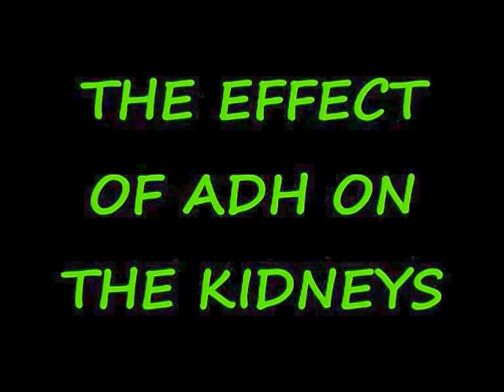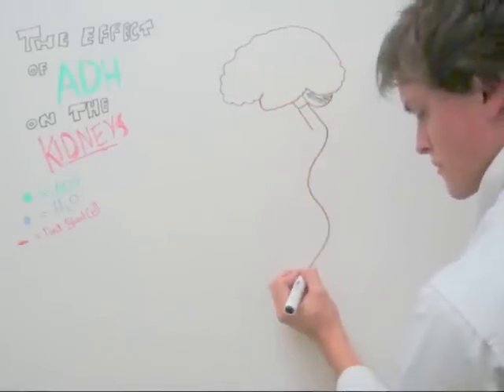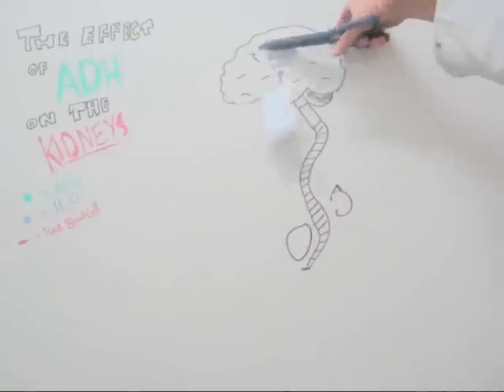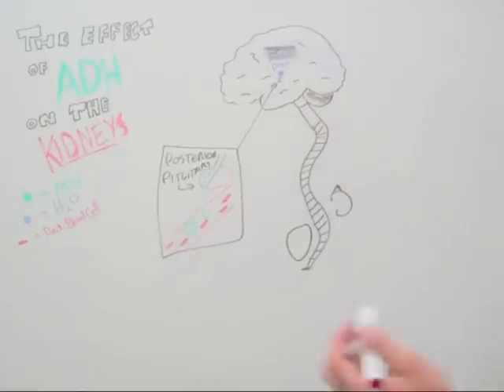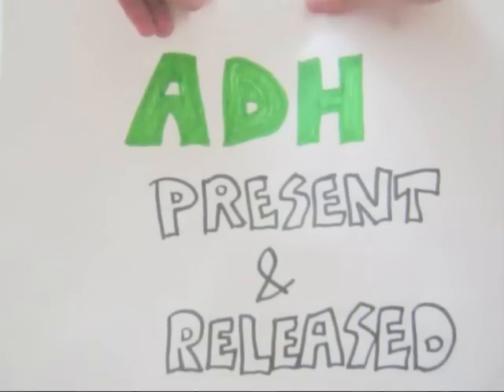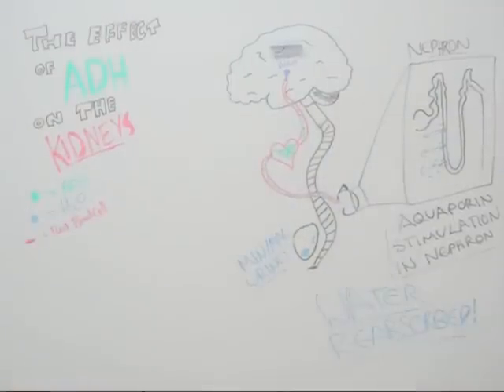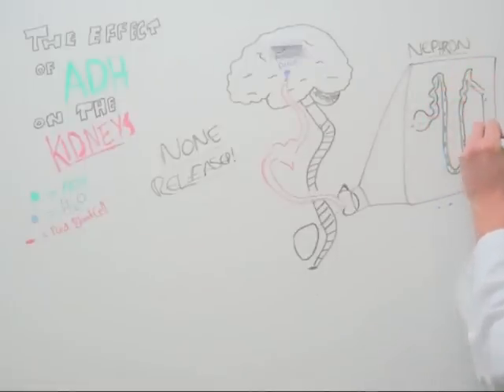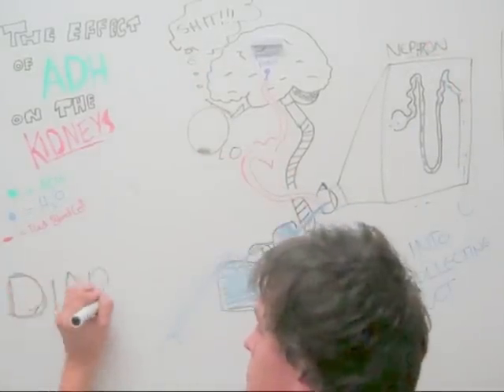ADH, KIDNEYS and DIABETES INSIPIDUS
(VIEW IN FULL SCREEN!!!)

Explanation of the relationship between the Posterior Pituitary Gland, it's hormone ADH (Vasopressin), kidneys and the disease, Diabetes Insipidus (The one that has nothing to do with sugar)